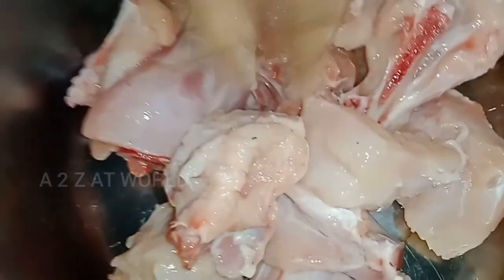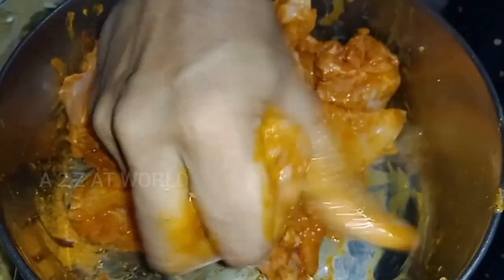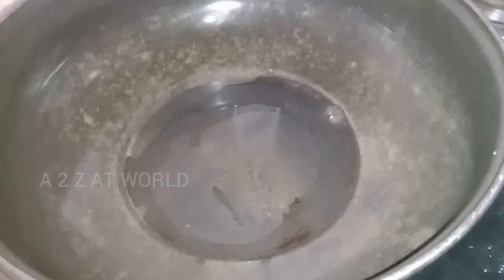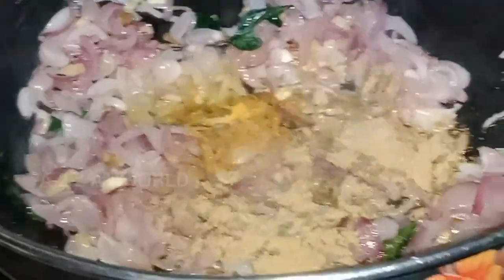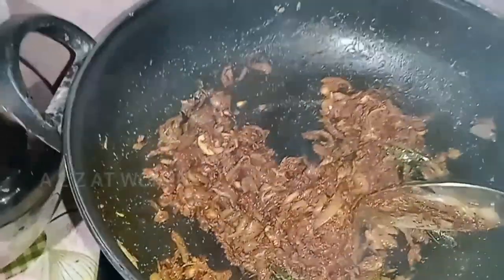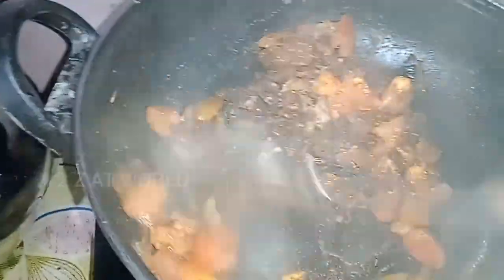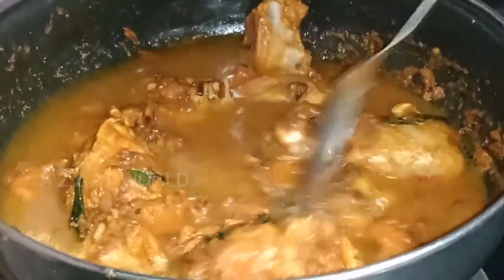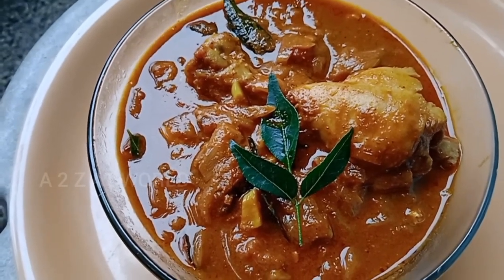How to make chicken Curry simple way Malayalam